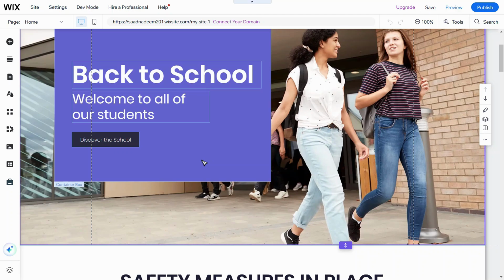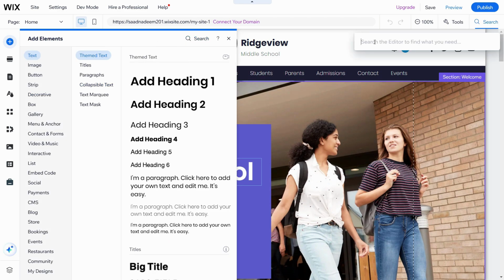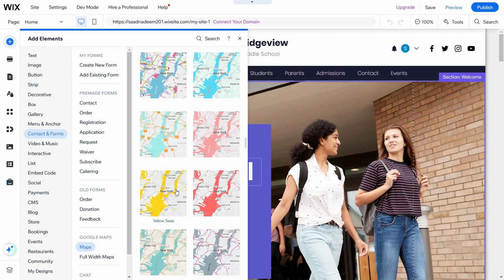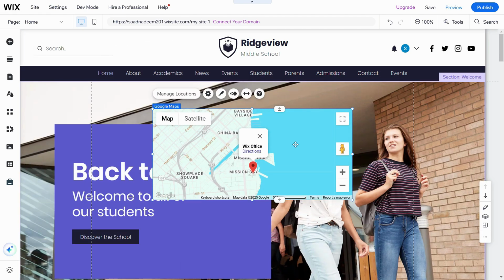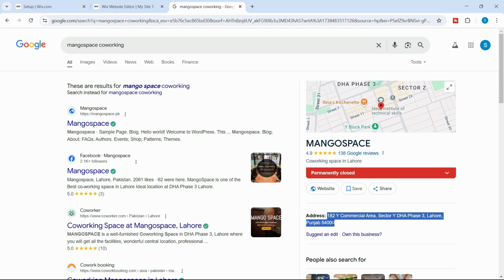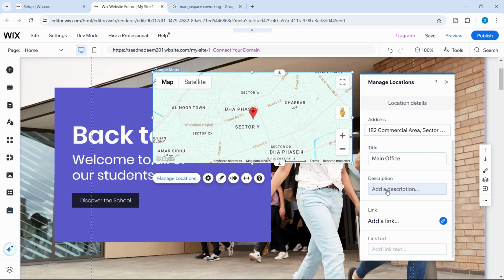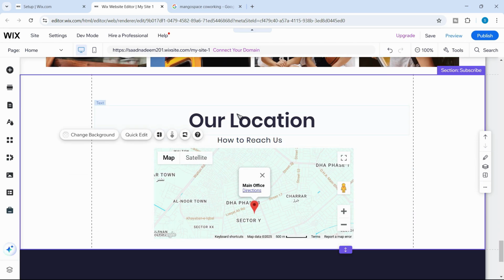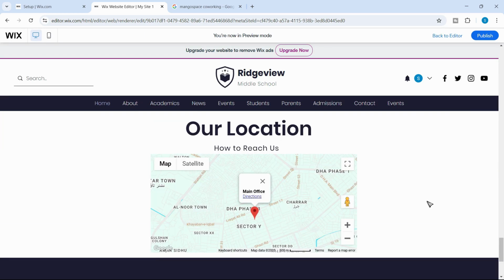How to Add Google Maps to a Wix Website | Step-by-Step Guide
Learn how to embed Google Maps on your Wix website to show your business location. This guide covers easy ways to integrate maps without coding.

📌 What you'll learn:

How to add Google Maps to Wix without plugins
How to customize map size and location details
Best ways to improve user experience with maps